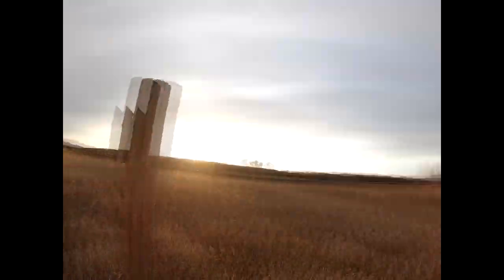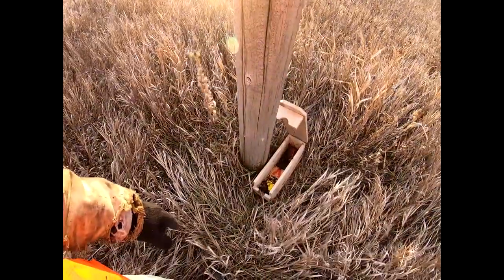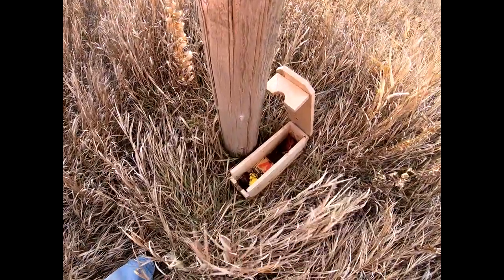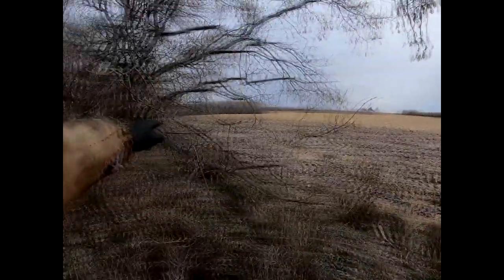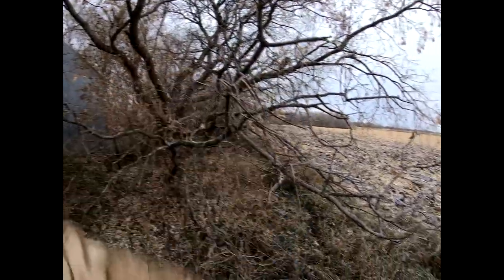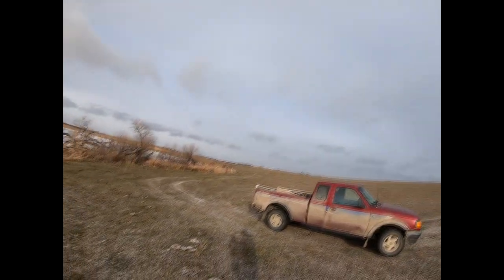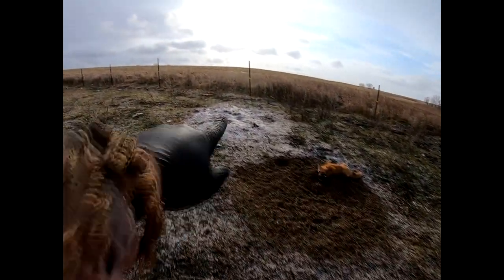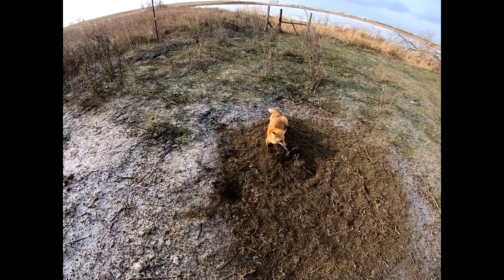Out On The Line 2023 Ep. 23 - Another Beautiful Fox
Welcome back to Schmattz Outdoors and my forth season of my Out On The Line Series.   This is the twenty-third check of my 2023 Minnesota Trapline.  It was a pretty good day on the line considering the time of the year.  I was lucky and caught another fox for the second check in a row.  I also caught a surprise raccoon.  Videos will be coming out Wednesdays at 4 pm central time and Saturdays at noon central time so check back for more trapping action.

Weasel Trapping, Coyote Trapping, Muskrat Trapping, Beaver Trapping, Mink Trapping, Badger Trapping, Skunk Trapping, Otter Trapping, and Raccoon Trapping.